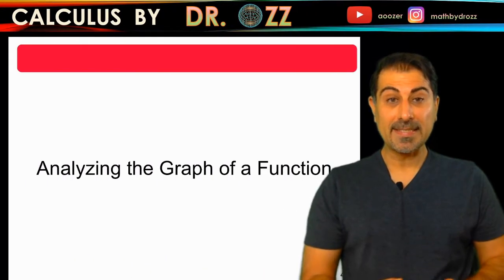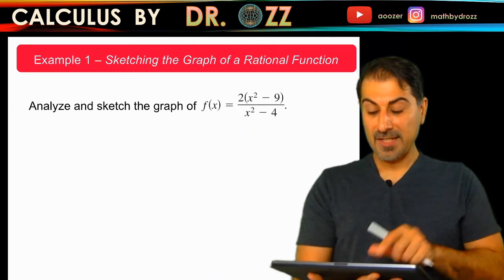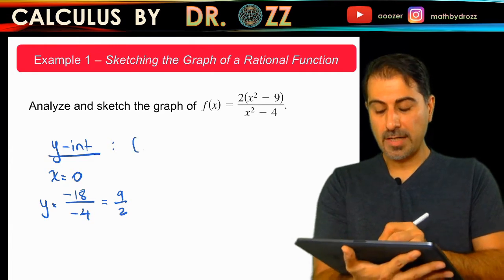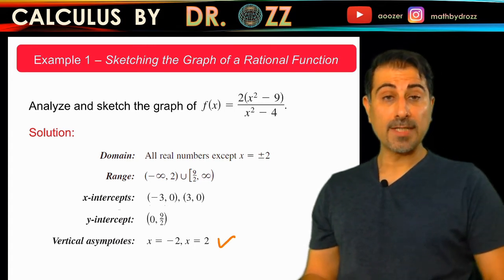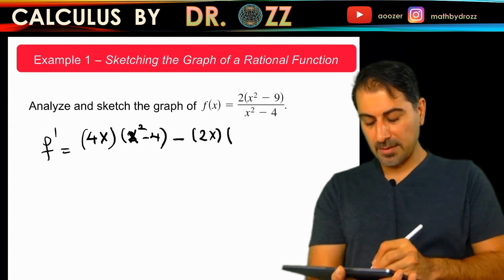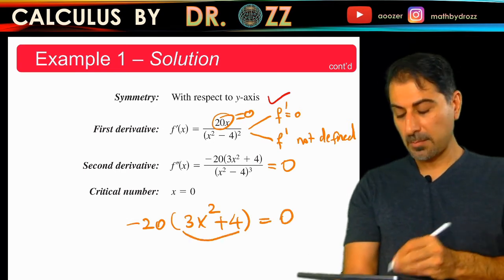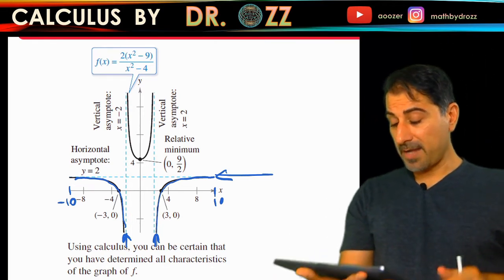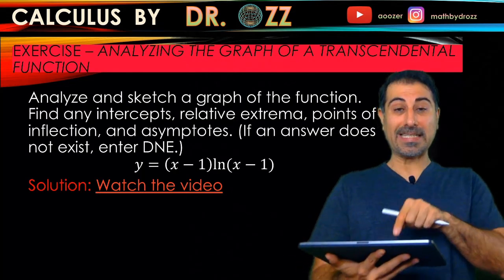Lecture 4.6 Guidelines for Analyzing and Graphing Functions Horizontal and Slant Asymptotes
Guidelines for Analyzing and Graphing Functions
 Horizontal and Slant Asymptotes
Intercepts
Relative extrema
Points of inflection
Asymptotes